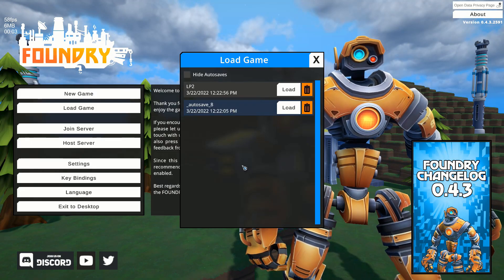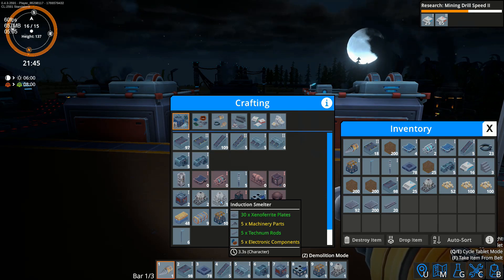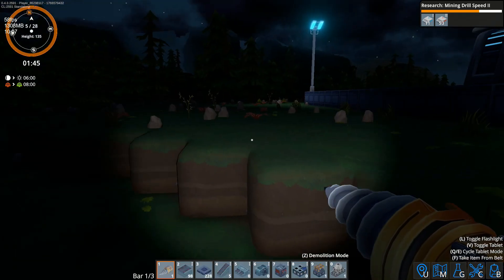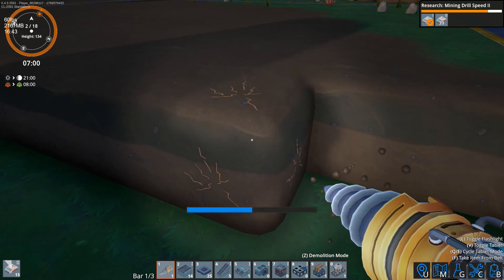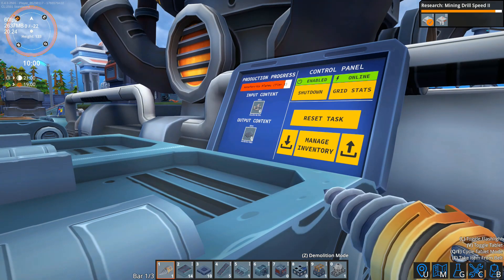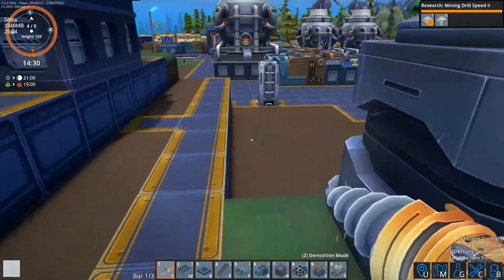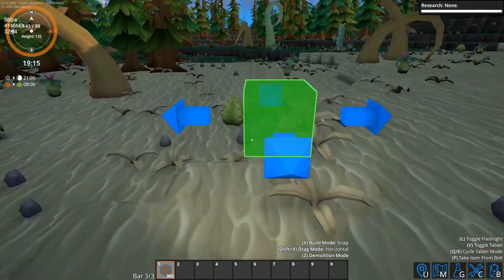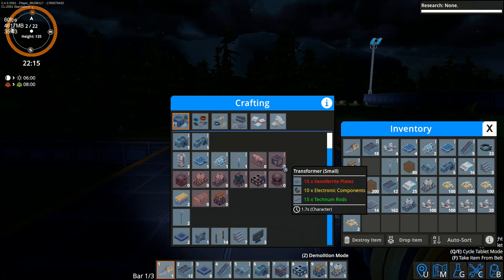Let's Play Foundry A Factory builder in early access pt.7 steel prep !!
Back with some more Foundry Gameplay as I try and mine more effectively.